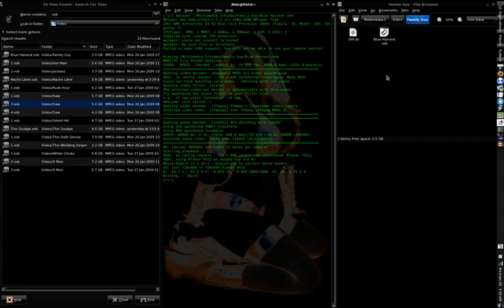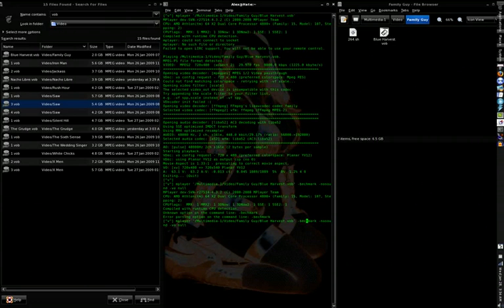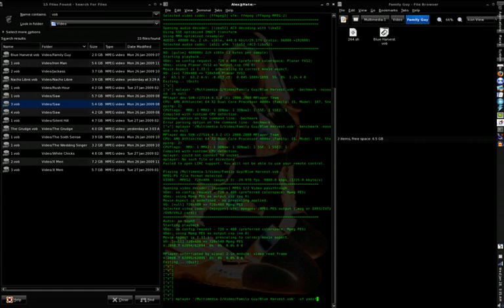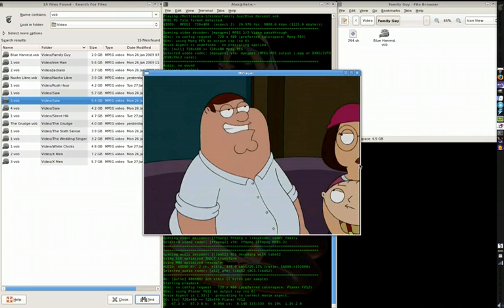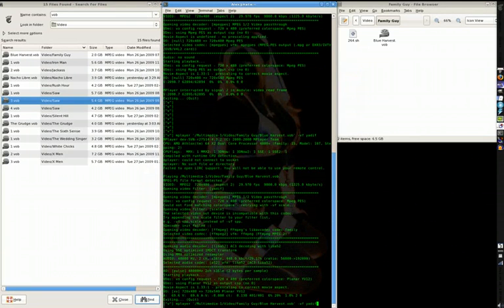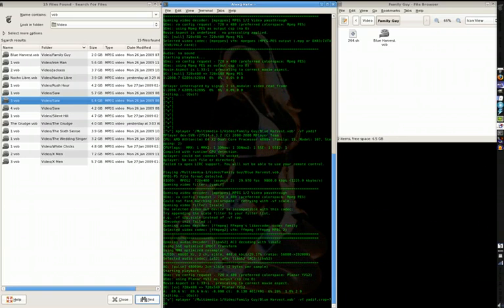Video Transcoding with Linux - 020